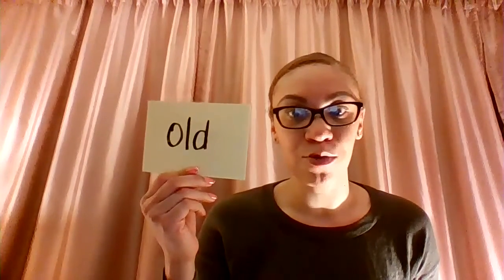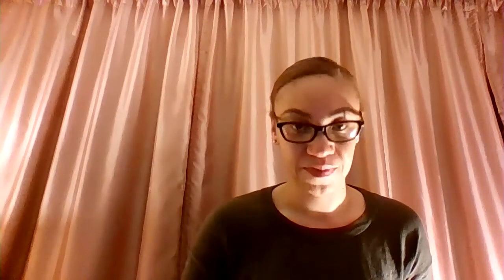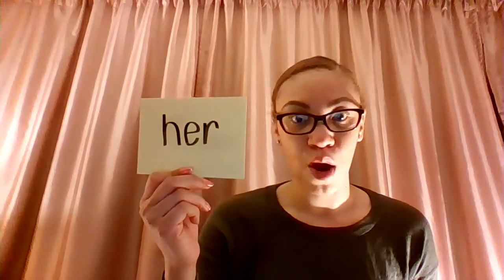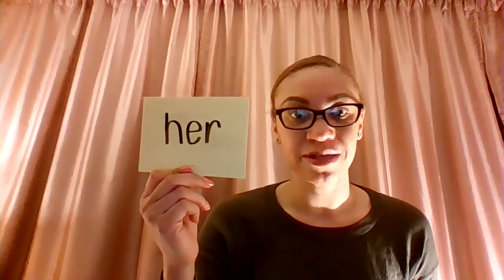1st Grade Sight words 1B